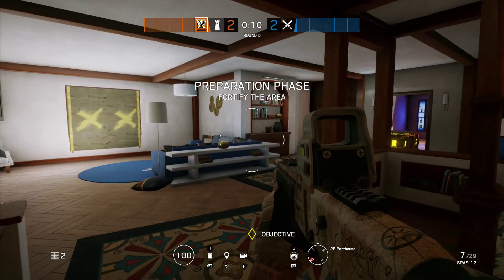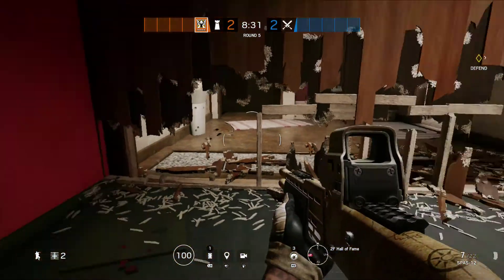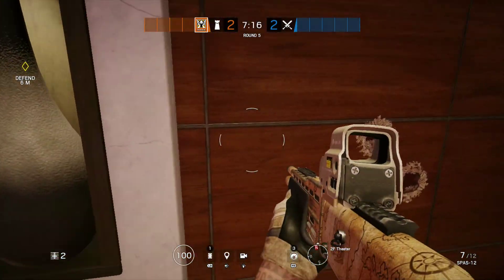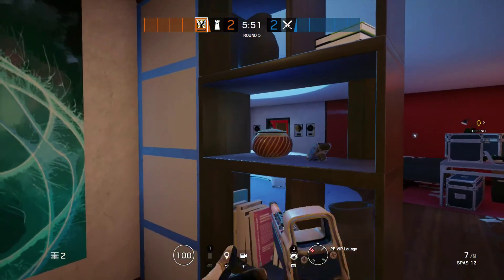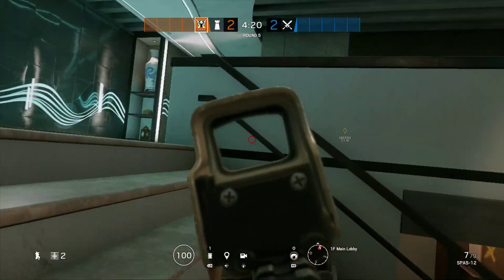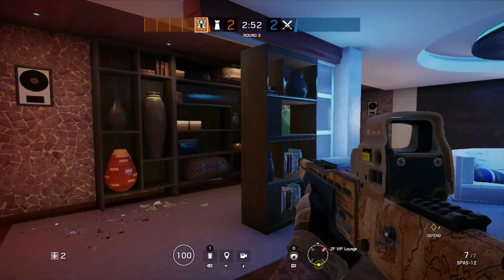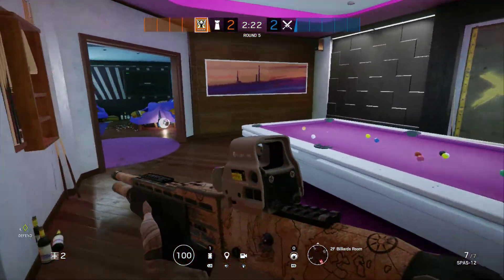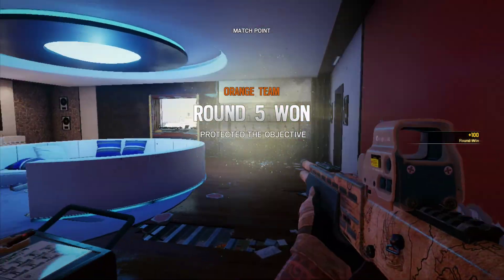r6 coastline penthouse